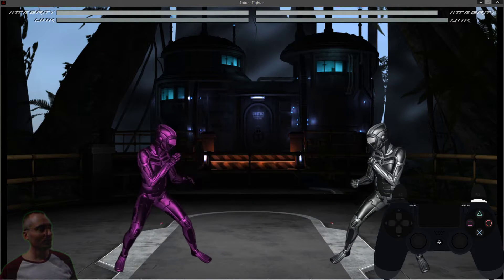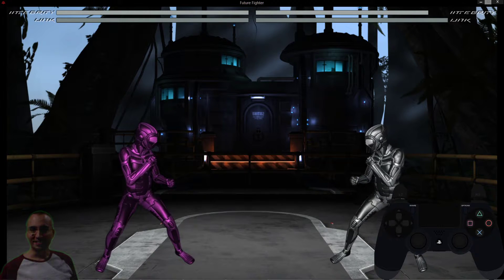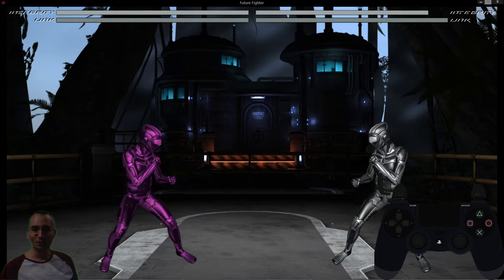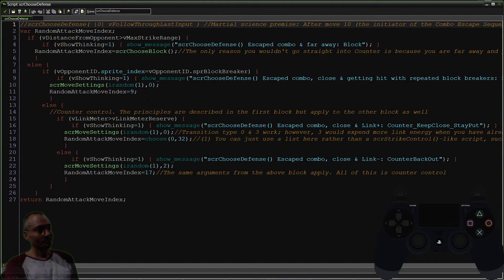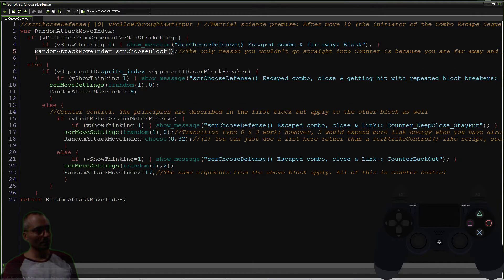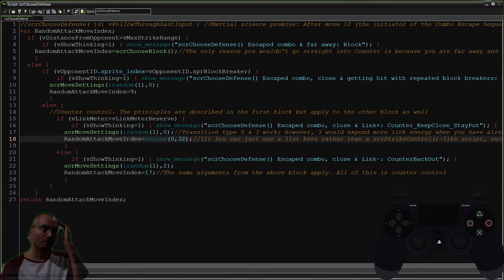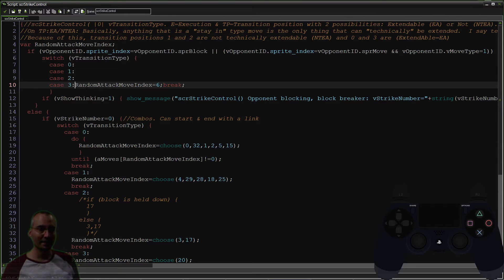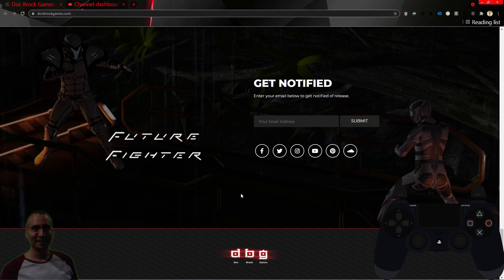Fighting Game AI: Introduction to AI Counter Control into Strike Control in GameMaker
This clip shows you how the defense AI script currently requires manual intervention when setting a new move and how Doc Brock plans to fix it through strike-control integration in GameMaker.